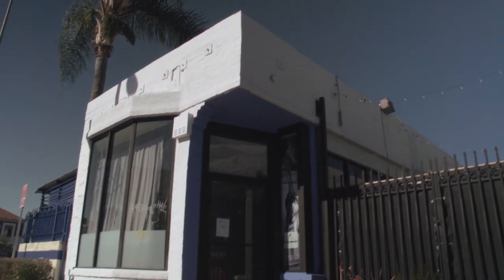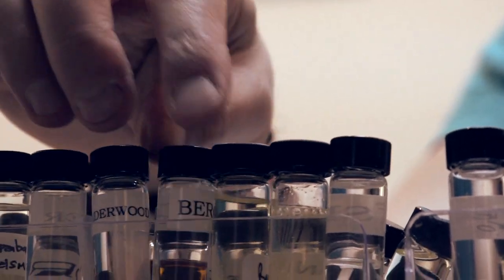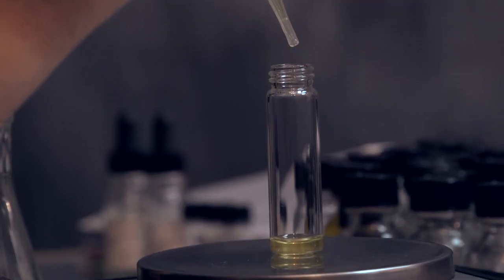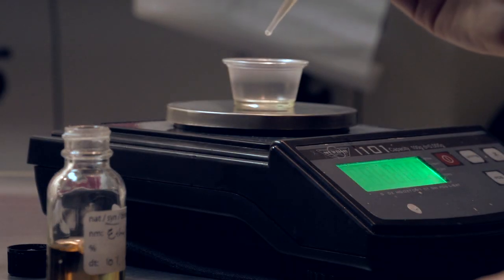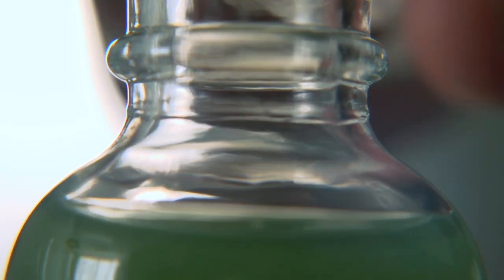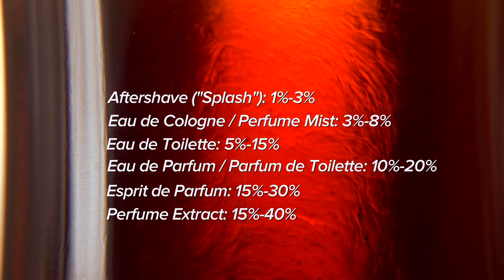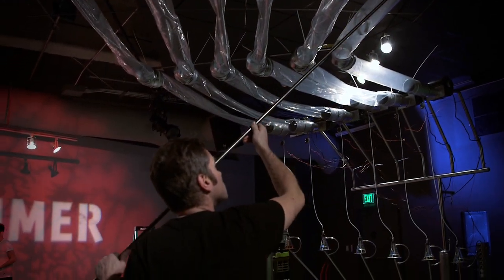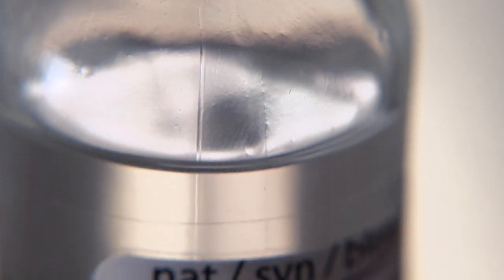How to Make Perfume for Artistic Expression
Creating the scintillating scents and sensations of a perfume presents a lesson in molecular chemistry and craftwork. With the help of the Institute of Art and Olfaction, we'll take you on tour of how perfumes are made and how they can be creatively scattered for artistic means.